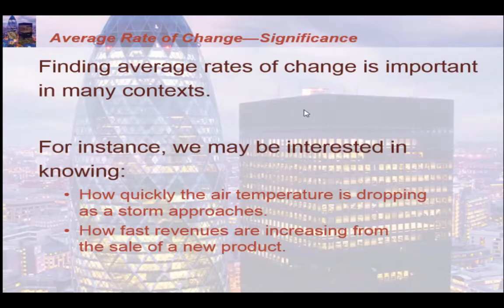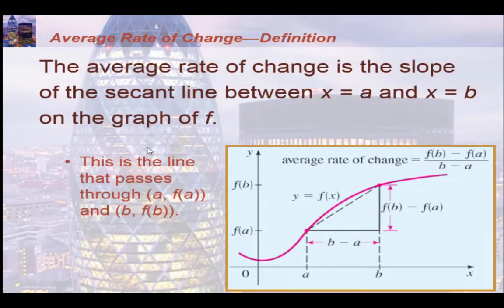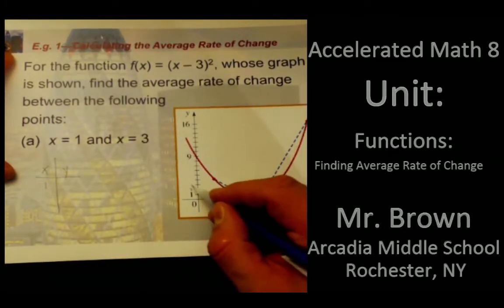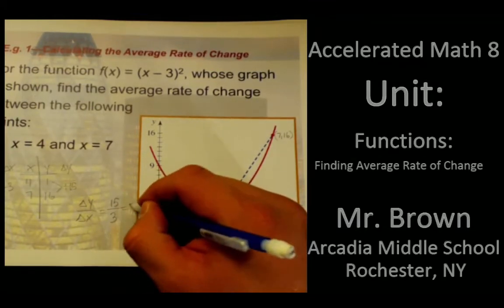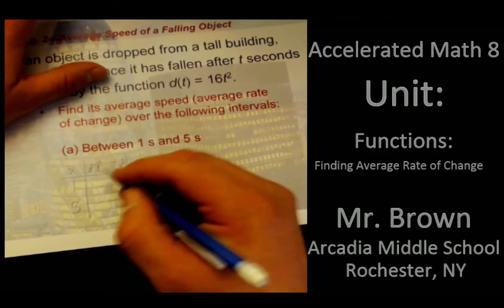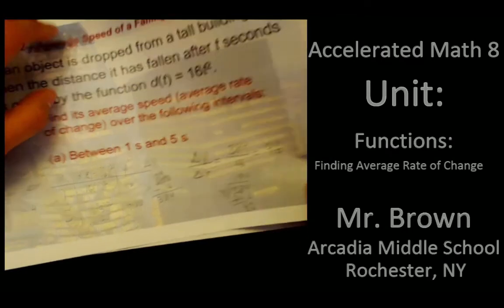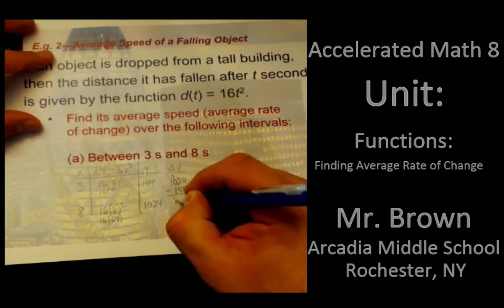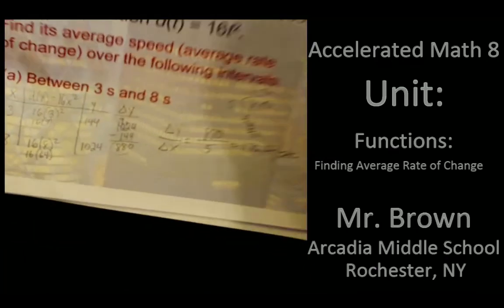Average Rate of Change for Mrs. Edmonds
A video resource that explains how to find the average rate of change over an interval when given a graph or a table.